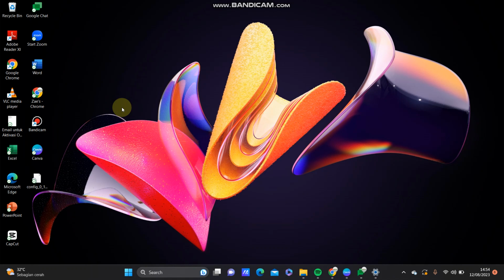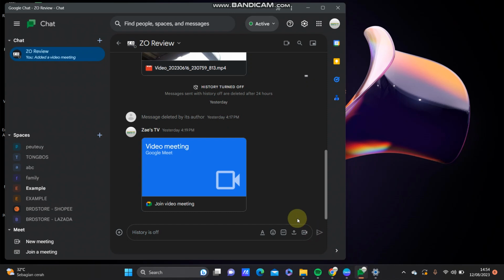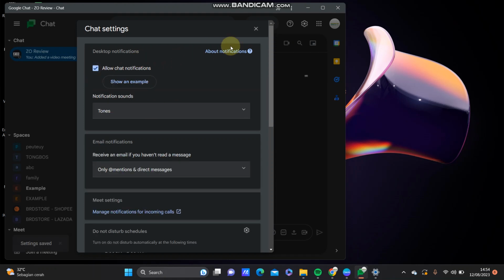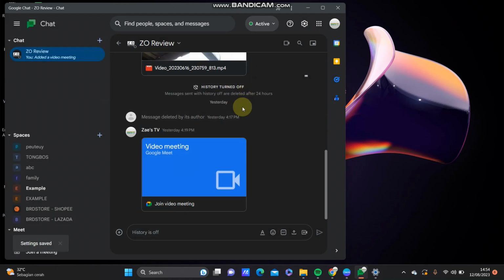How to Use Google Chat Notifications and Shortcuts on PC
Learn How to Use Google Chat Notifications and Shortcuts on PC.